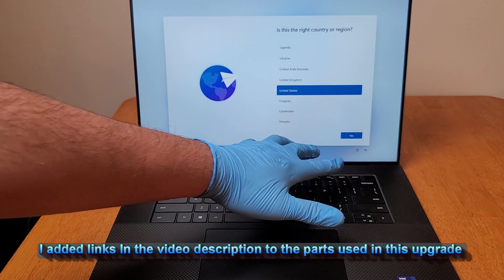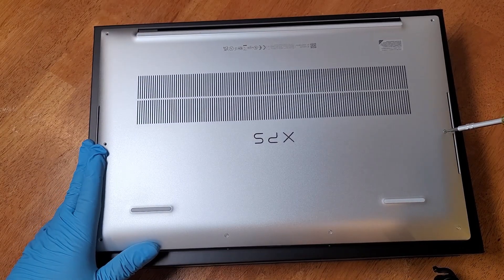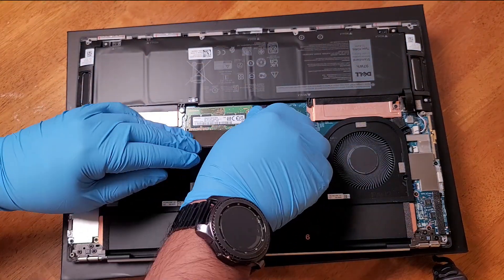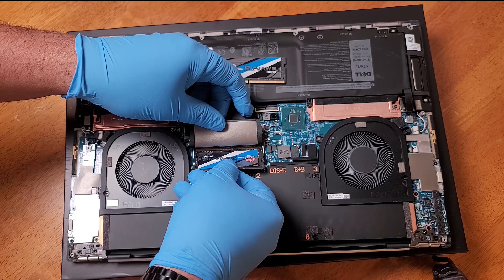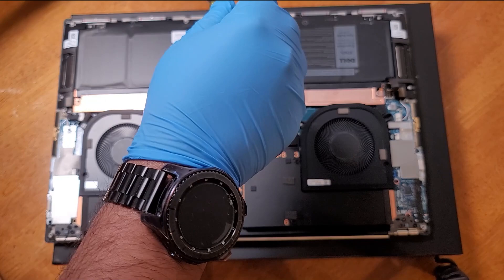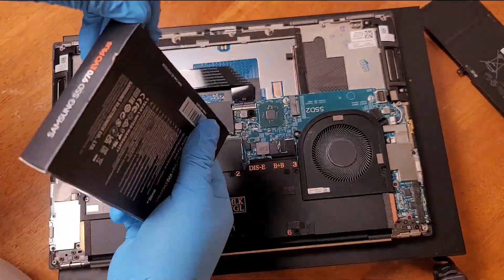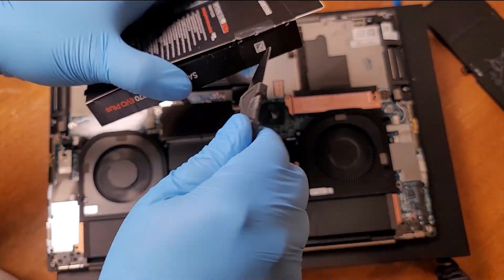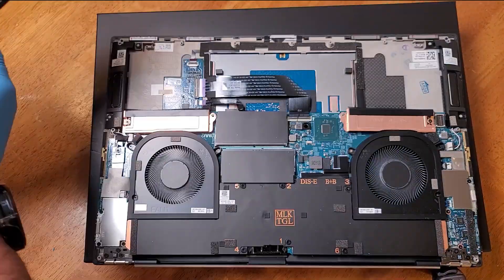Upgrade before its too late! Dell XPS 17 9710 + GSkill RipJaws + Samsung SSD 970 EVO NVMe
You have to upgrade your laptop for the best performance before it’s too late! Chip Shortages are making parts hard to source!

I upgraded my Dell XPS 17 9710 and I show you how to do it. It's easy!
Upgrade Parts:
G.Skill RipJaws Series 64GB (2 x 32GB) 260-Pin SO-DIMM PC4-25600 DDR4 3200 CL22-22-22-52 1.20V Dual Channel Memory Model F4-3200C22D-64GRS

Samsung SSD 970 EVO NVMe® M.2 1TB Memory & Storage

Samsung 970 EVO  NVMe M.2 SSD 2TB

The Dell XPS 9710 Creators edition comes with the following specs:
11th Generation Intel Core i9-11900H with 24MB Cache, up to 4.9 GHz, 8 cores
NVIDIA GeForce RTX 3060 6GB GDDR6 70W
16GB 2X8GB Dual Channel DDR4 3200 MHZ
1TB M.2 PCIE NVME SSD which has windows 11 home
17 inch FHD+ 1920 x 1200 infinity Edge Non touch anti glare 500 nit display